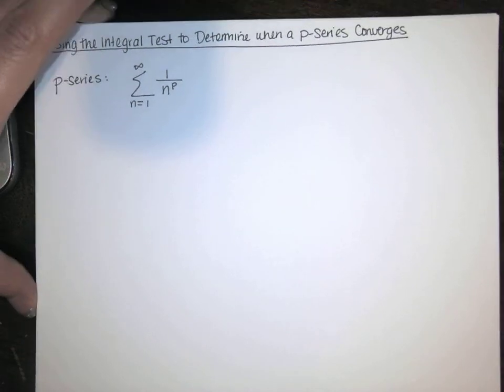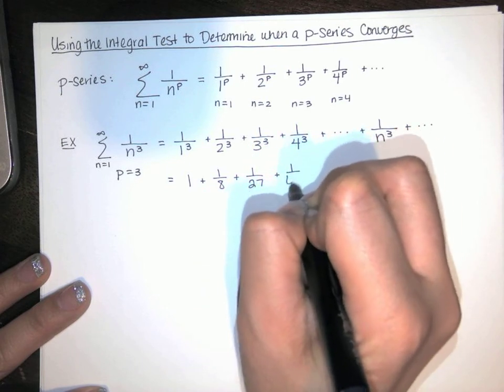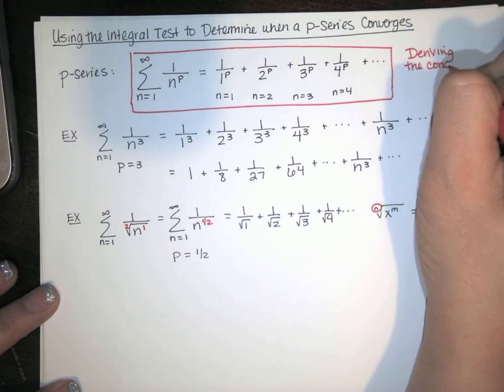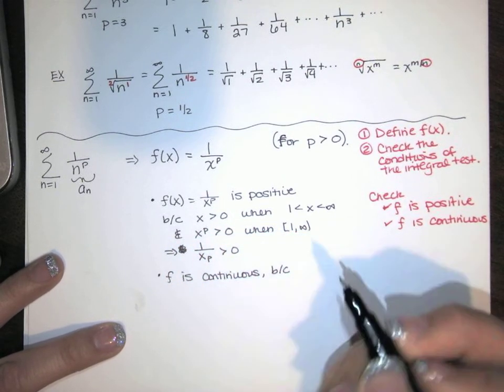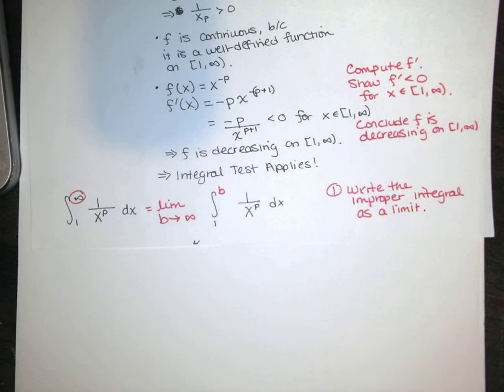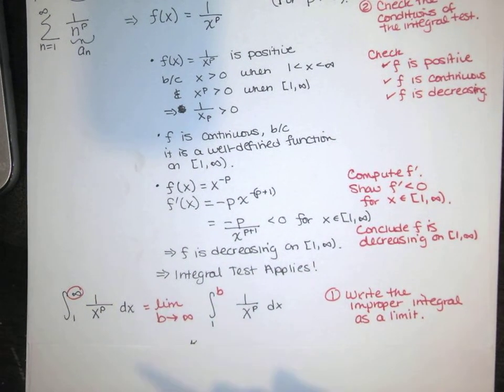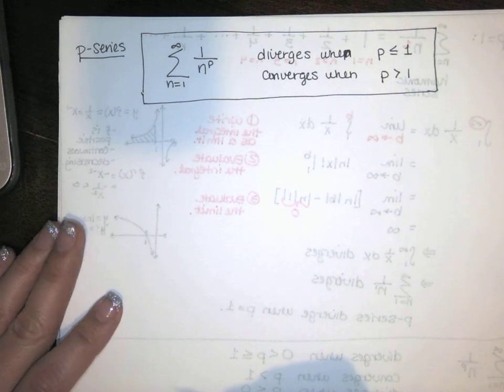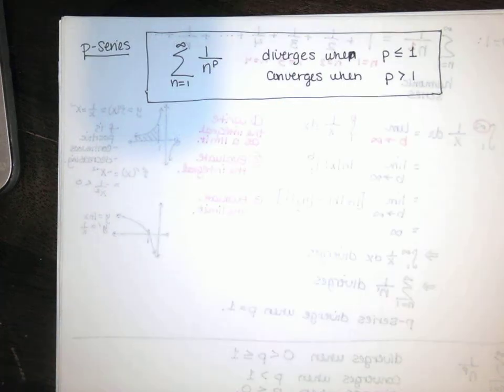72. Integral Test - Part 2 - Deriving the Conclusions of the p-Series Test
In this video, we derive the conclusions of the p-series test, using the integral test and the nth term test for divergence. We discuss all of the necessary cases to show that p-series converge when p is greater than 1, and p-series diverge when p is less than or equal to 1.